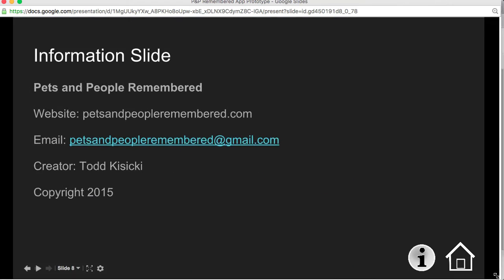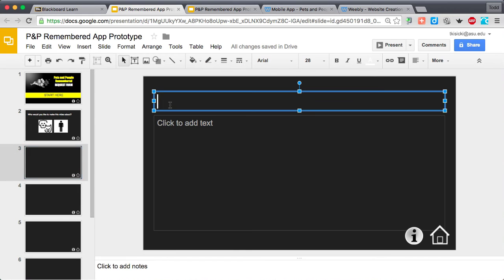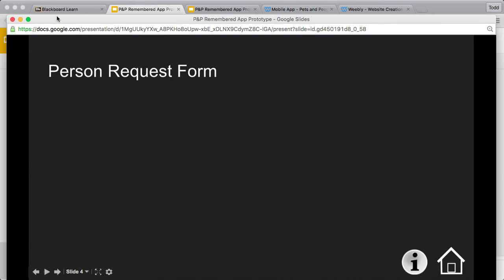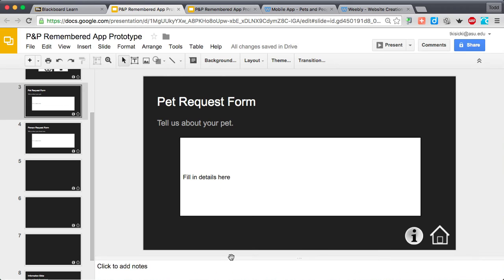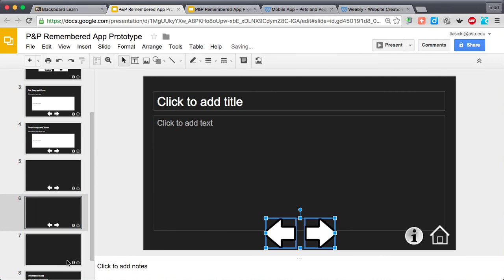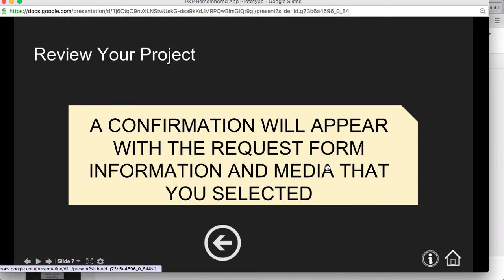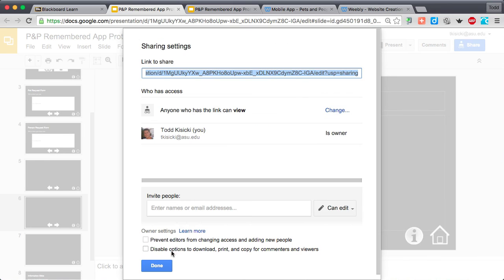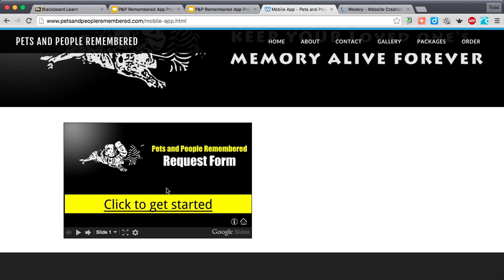EDT180 Module 9 Part 3